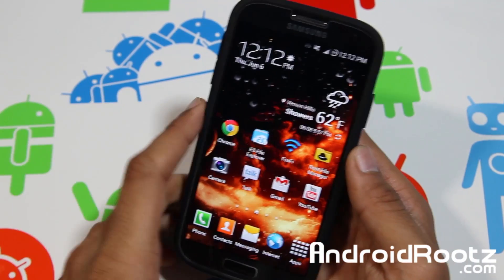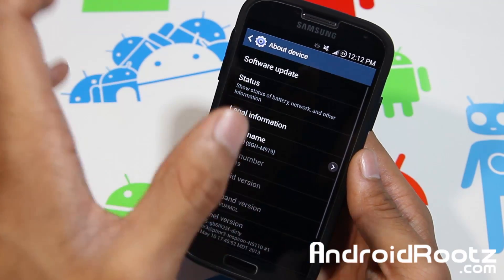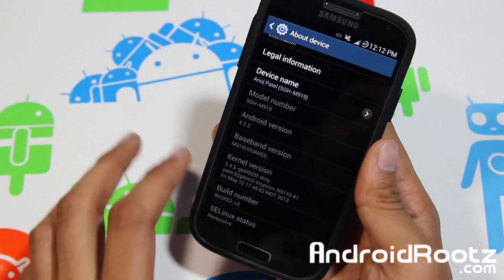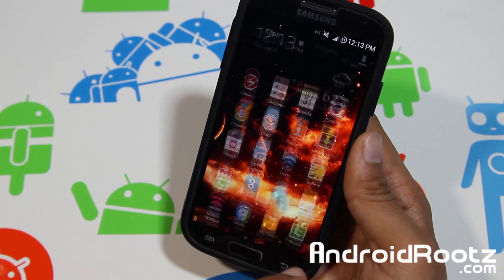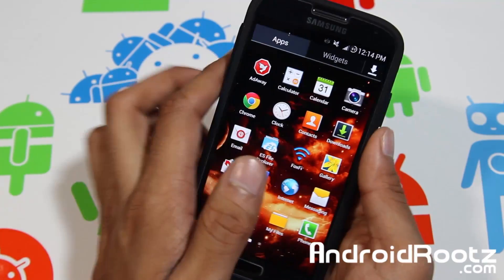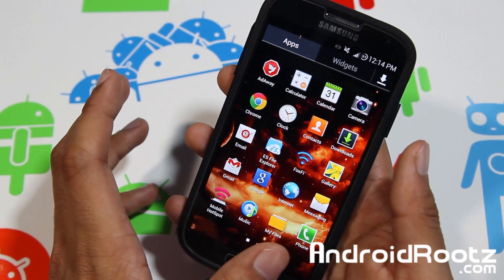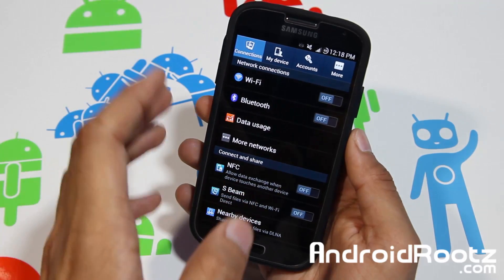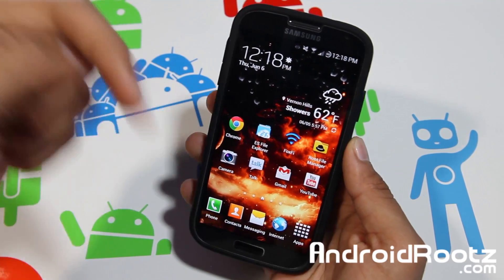Wicked ROM Review for T-Mobile Galaxy S4 SGH-M919!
Here's a look at Wicked ROM for the T-Mobile Galaxy S4.